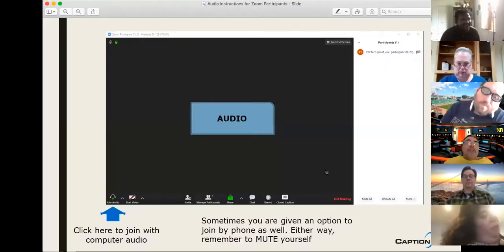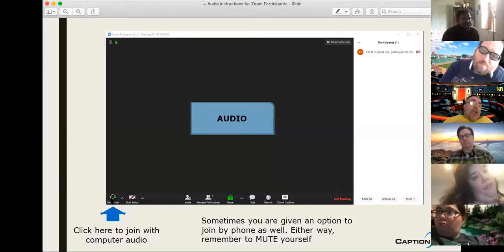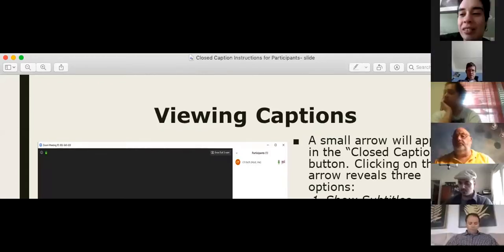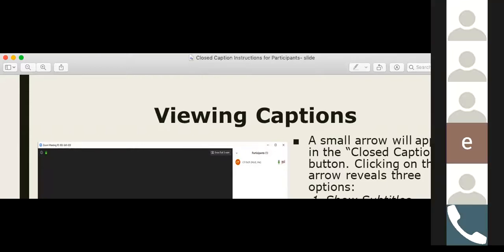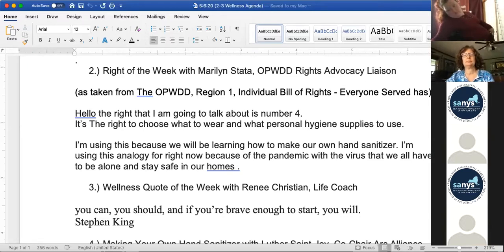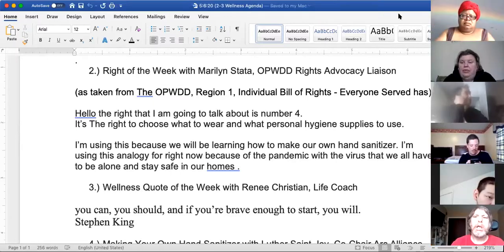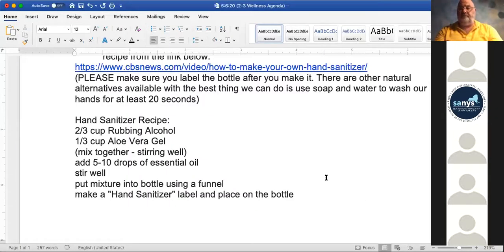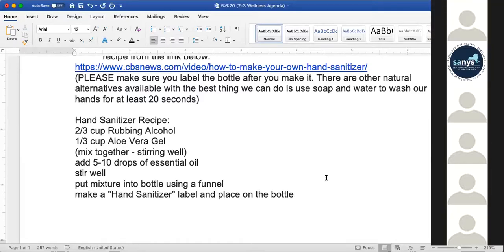SANYS Advocacy Wellness Update May 6, 2020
Guest Speaker: Roger Bearden, Executive Deputy Commissioner OPWDD
Shameka Andrews- 30 minute Meditiation
Marilyn Stata- Right of the Week
Renee Christian- Quote of the Week
Luther St. Joy- How to Make your own Hand Sanitizer
Hosted by the Self Advocacy Association of New York State